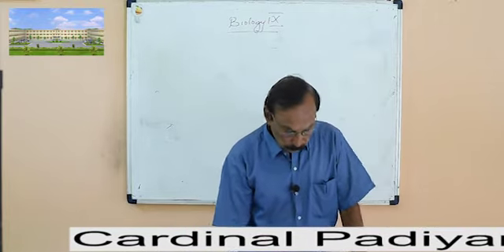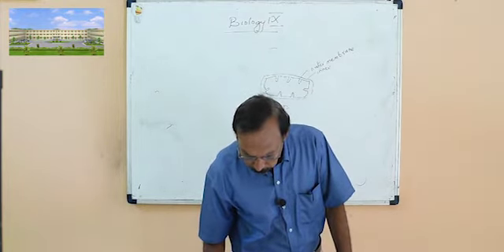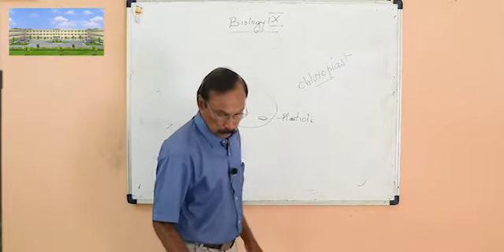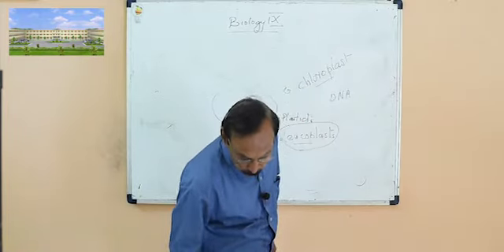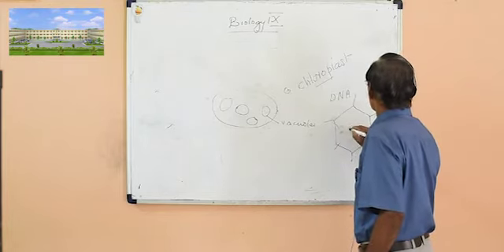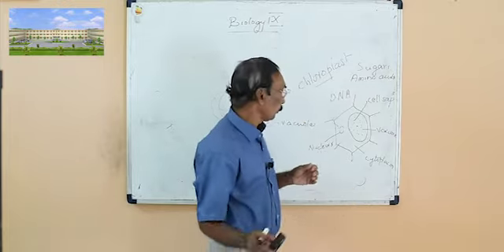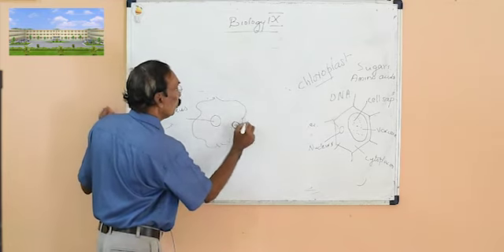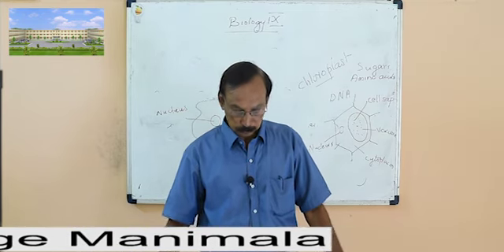class 9 Biology 09/08/2020